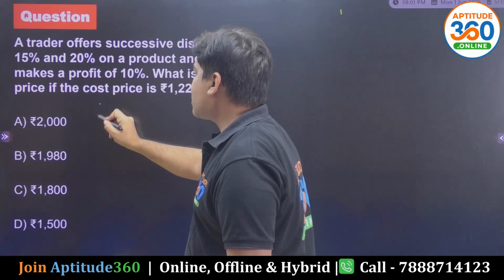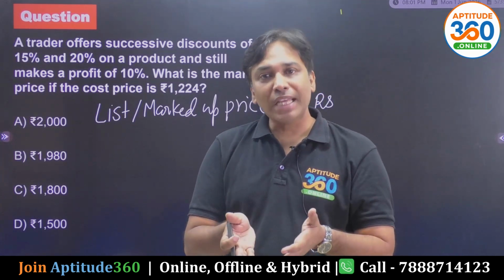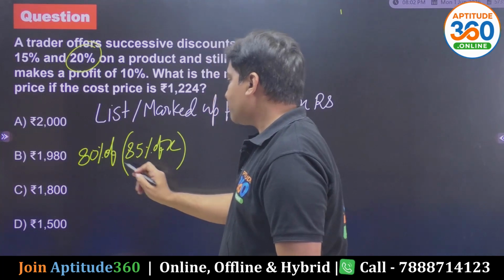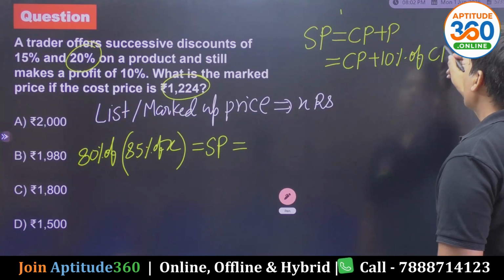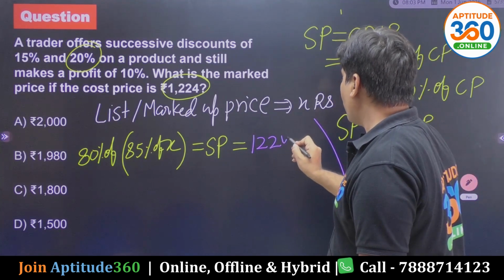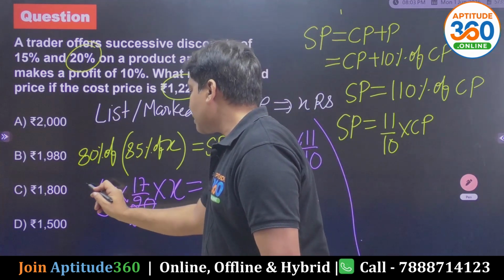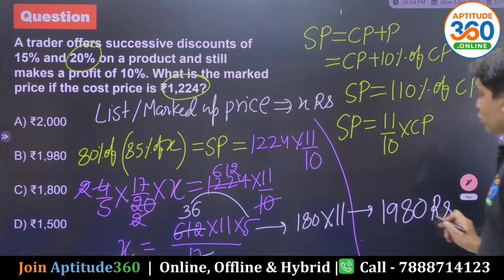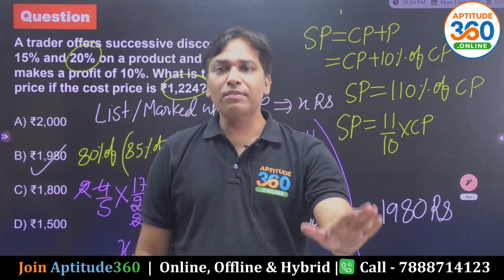Profit&Loss Questions for CAT, IPMAT & CUET | Assessment Test Q4 Solution | Aptitude360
Profit&Loss Questions for CAT, IPMAT, CUET, SSC, Bank PO, and other aptitude exams are among the most frequently asked topics in Quantitative Aptitude.

In this video, Amit Sir from Aptitude360 explains the complete solution to Assessment Test Question 1 using a simple and exam-oriented approach. Learn the concepts, shortcuts, and logical steps required to solve profit&loss  problems accurately and quickly.

Detailed Explanation
Exam-Oriented Approach

This video is helpful for:
• IPMAT Aspirants
• CUET Aspirants

🏢 Address:
Aptitude360
SCO 80-82, 3rd Floor,
Sector 34A,
Chandigarh – 160022

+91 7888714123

ipmat preparation
cuet aptitude
aptitude questions
aptitude360
percentage problem solving
quantitative aptitude
percentage concept
quant shortcuts
assessment test solutions
aptitude360 online